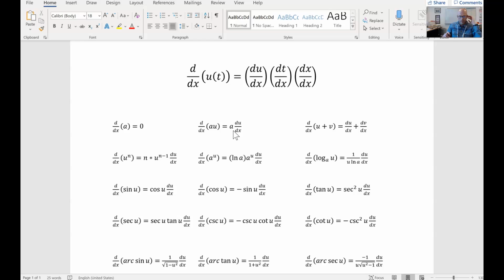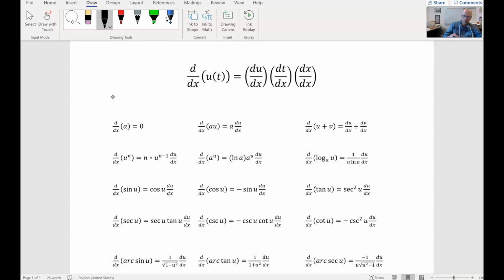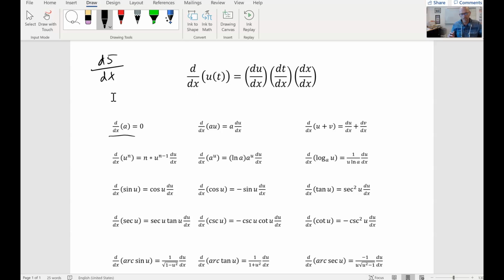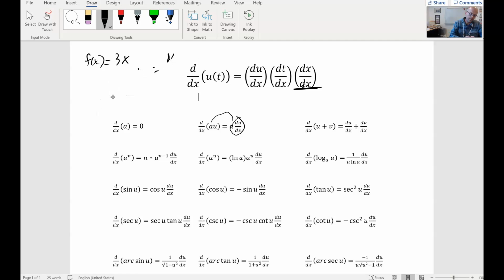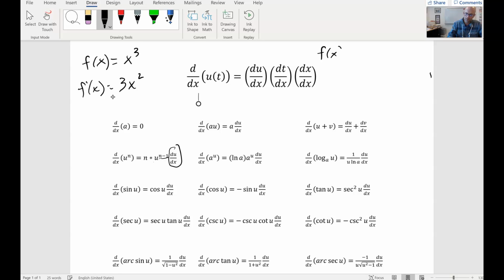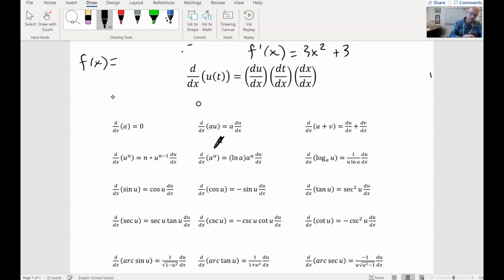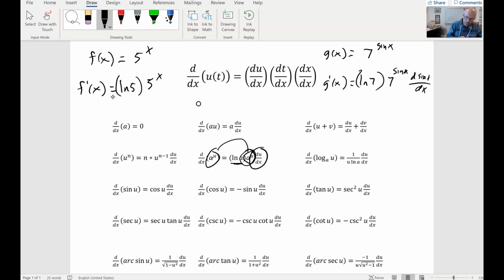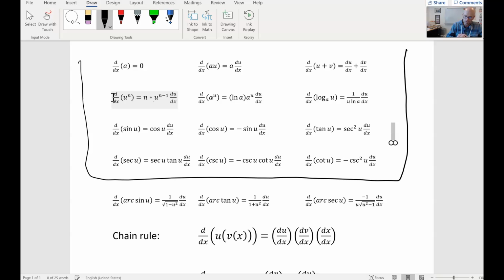basic derivative rules